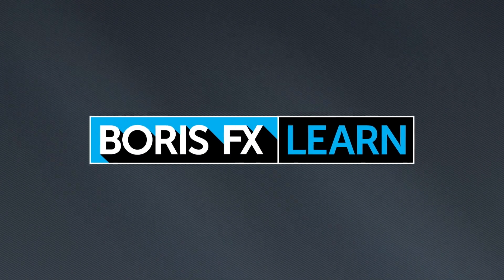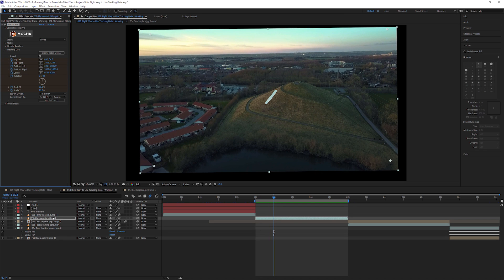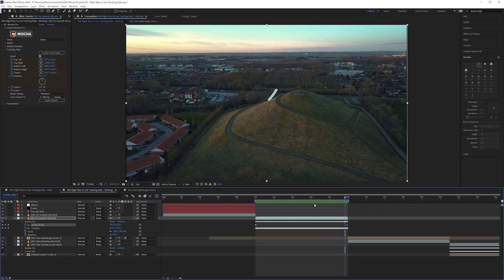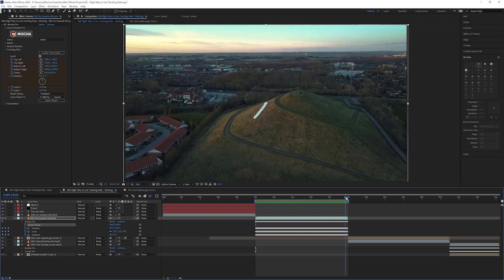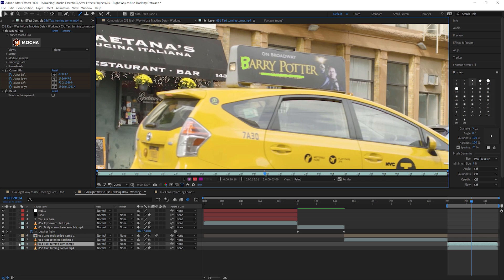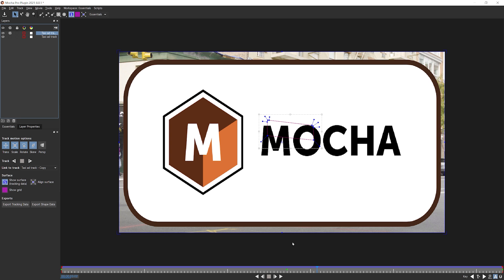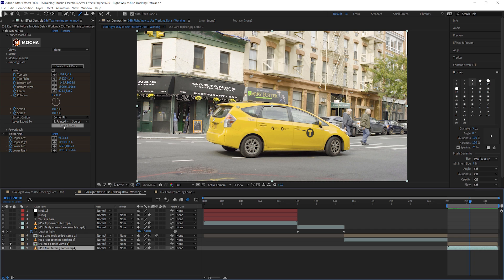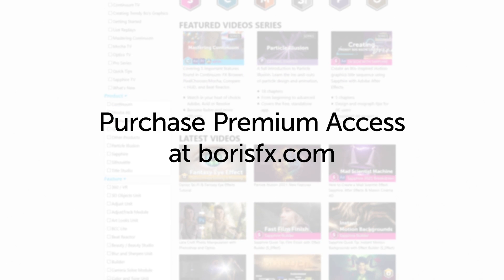05c Using the Data - Stabilization [Mocha Essentials]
Tracking data isn't just used for matchmoving. Stabilization is just a single extra click away.  We start off with recycling track data and turning it into stabilization data. Following this, we see how to choose our anchor frame and customize the stabilization.

In the second part of the tutorial we look at a simple way of stabilizing with corner pins.  Plus how we to use corner pin stabilization for doing paint and touch ups, using the same type of data.

After watching, you will know how to use your track data differently. You will also understand some circumstances why to use corner pin stabilization rather than transform stabilization.

Chapter List
00:00 Start
00:42 Setting up the tracking data for stabilization
04:14 Choosing the start frame for stabilization
06:37 Stabilization with corner pin
08:44 Reverse Stabilization